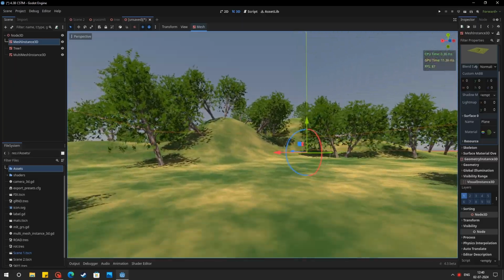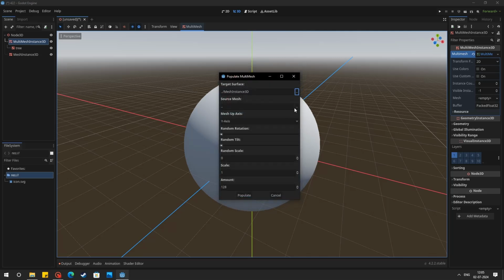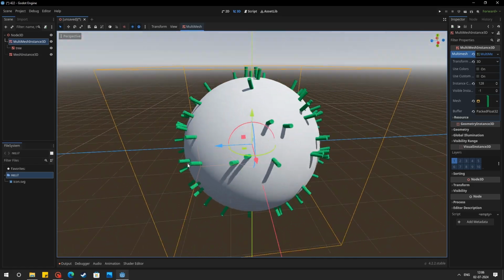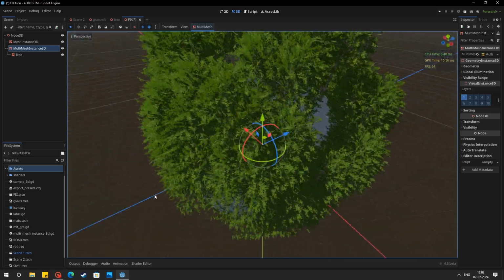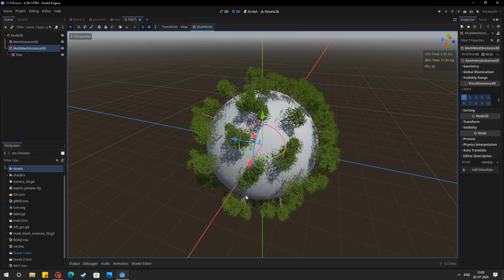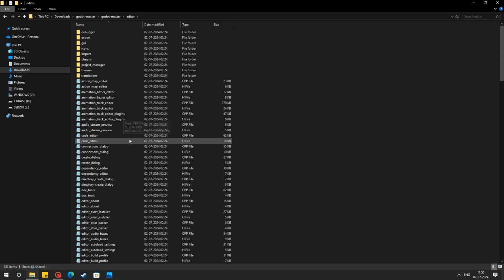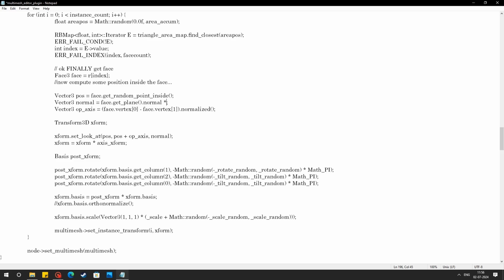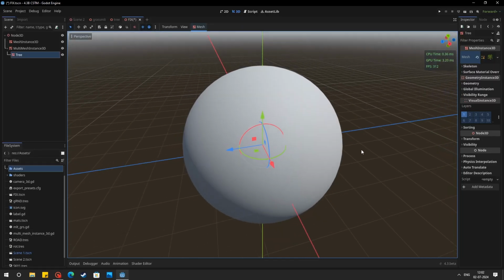How I fixed Godot 4 Multimesh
This is how I fixed the slanting object problem of Godot default Multimeshes.